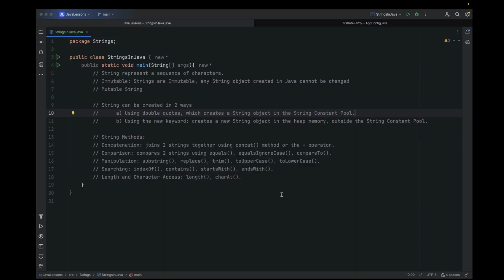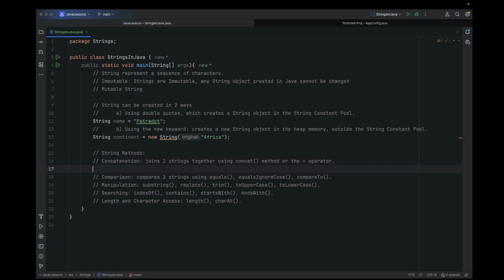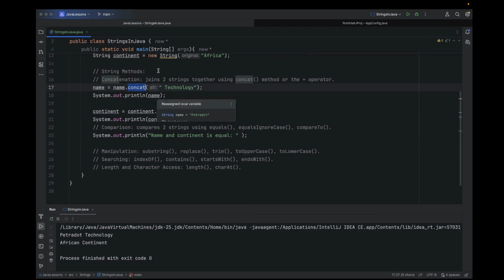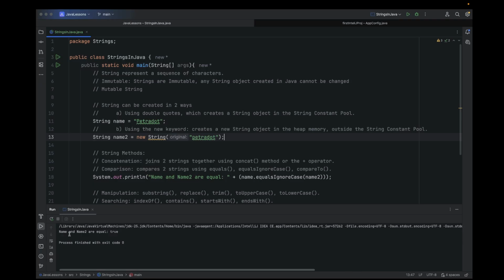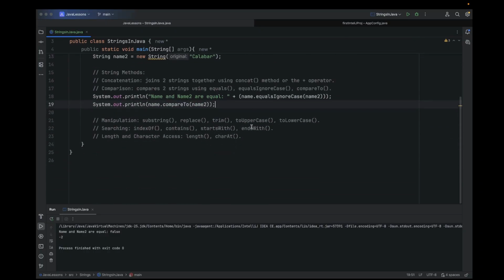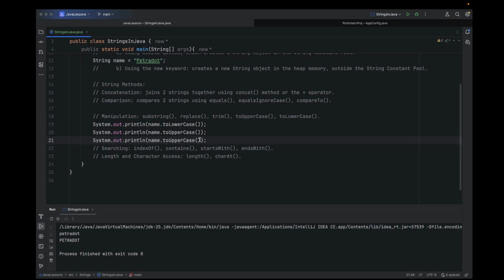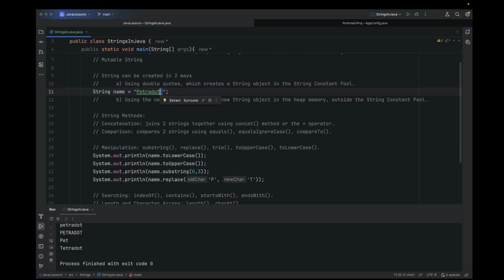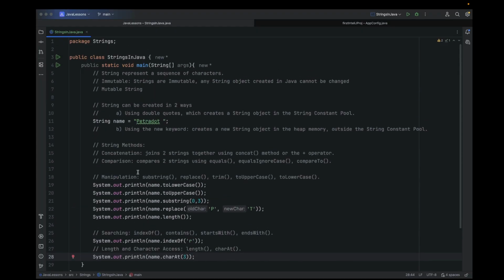Strings in Java | Immutable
Welcome to today’s programming lesson! In this video, we’ll cover the String Class in Java.

Whether you’re completely new to coding or brushing up on your skills, this video will help you understand Strings simply and practically.

✅ What does String mean in programming